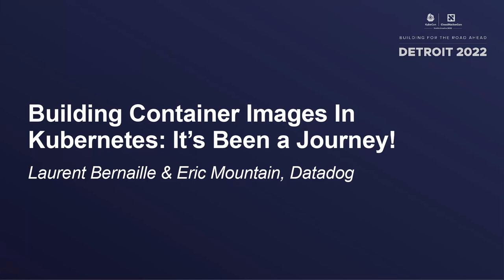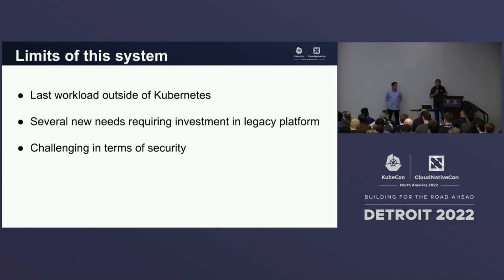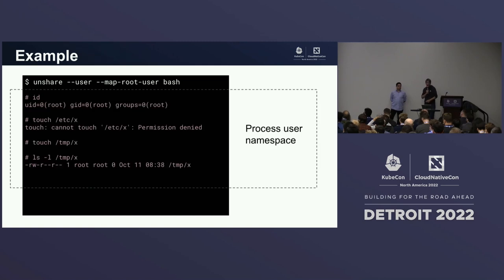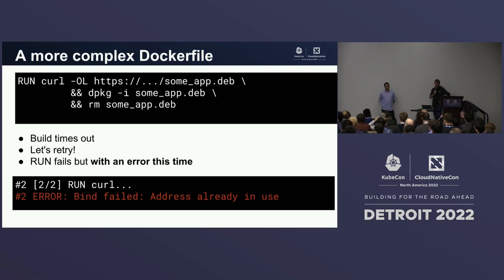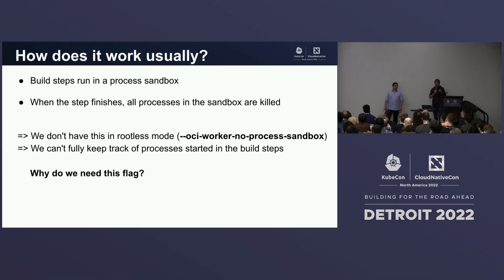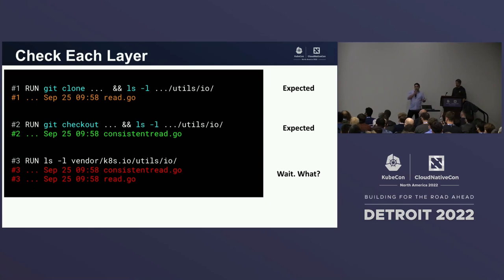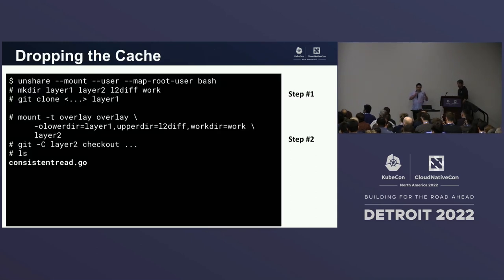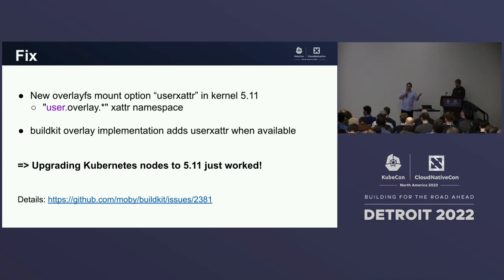Building Container Images In Kubernetes: It’s Been a Journey! - Laurent Bernaille & Eric Mountain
Building Container Images In Kubernetes: It’s Been a Journey! - Laurent Bernaille & Eric Mountain, Datadog

Speakers: Laurent Bernaille, Eric Mountain
Almost all of Datadog now runs on Kubernetes, but for a long time we needed dedicated nodes running Docker to build container images. We have recently migrated container image builds to Kubernetes and it's been an interesting journey!

The main challenge to build container images inside Kubernetes is to achieve it without additional privileges. We will explain why we chose buildkit in rootless mode, the architecture we ended up using, as well as the challenges we faced.

Building container images in rootless mode worked flawlessly for over 90% of our images, but for the remaining 10% we encountered complex and interesting issues. We will dive into these problems and explain in detail how rootless builds work and why they sometimes behave differently. We will also explain how we addressed these issues together with the community.